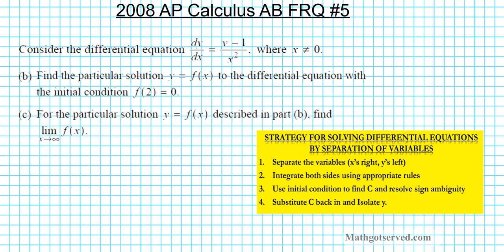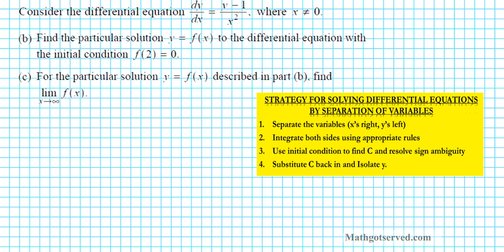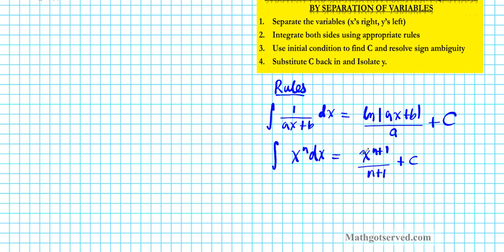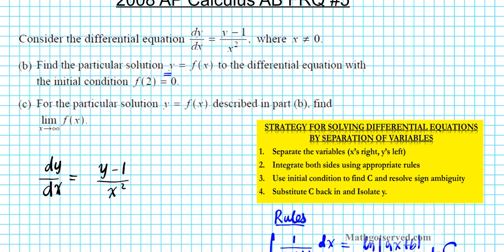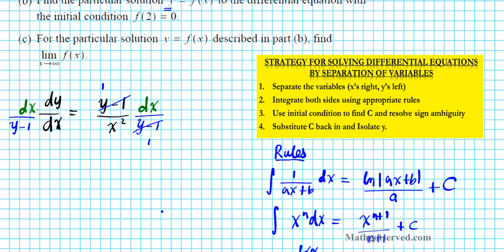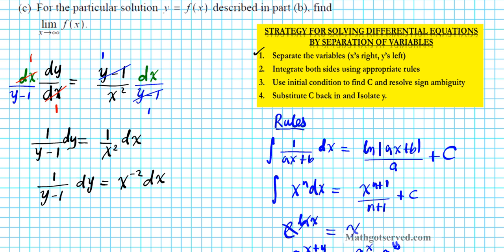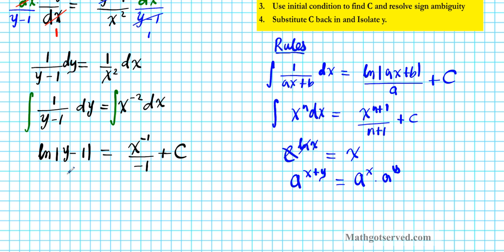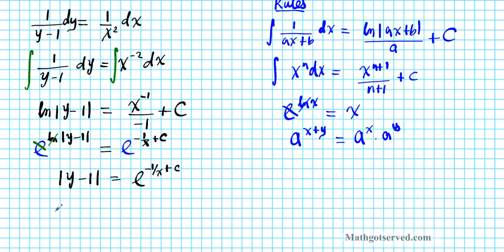AP Calculus AB 2008 FRQ Free Response calc differential equation seperation of variables particular